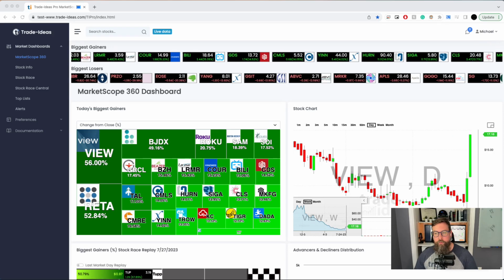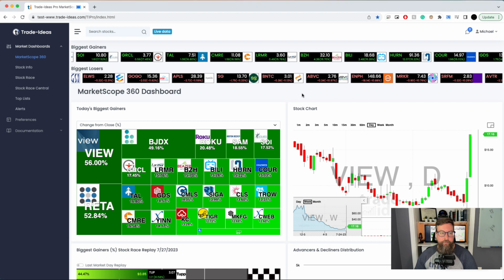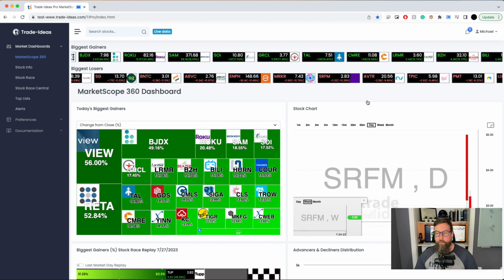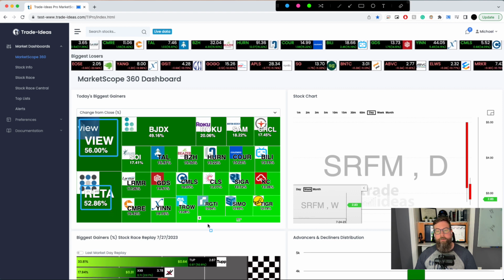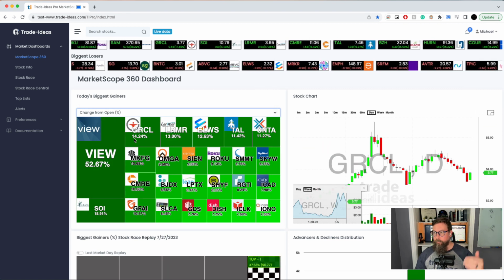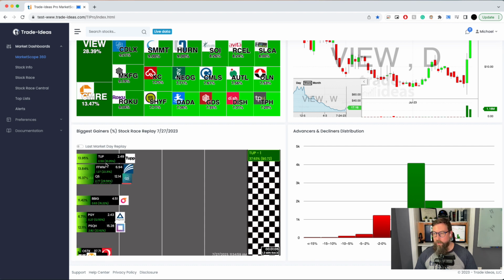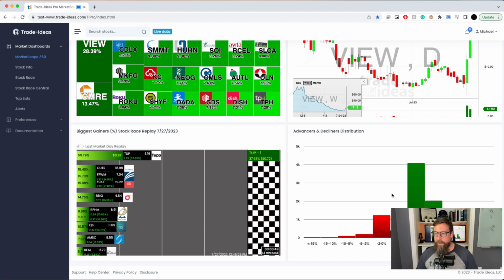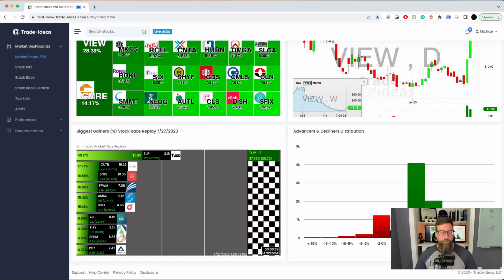TI Market Dashboards: MarketScope 360